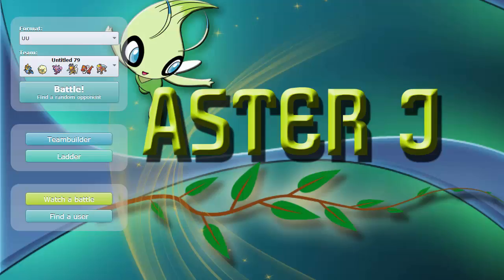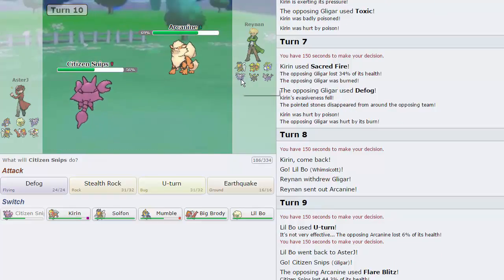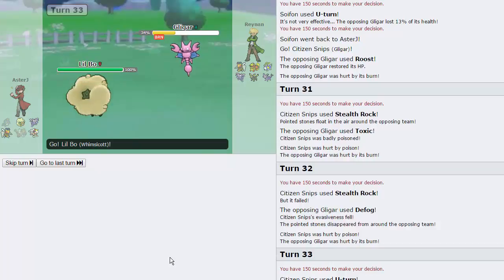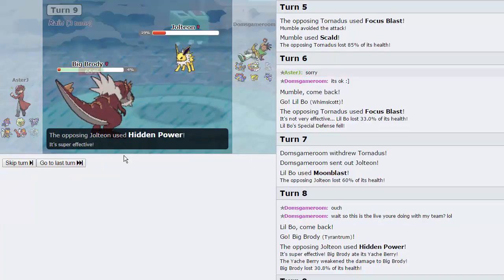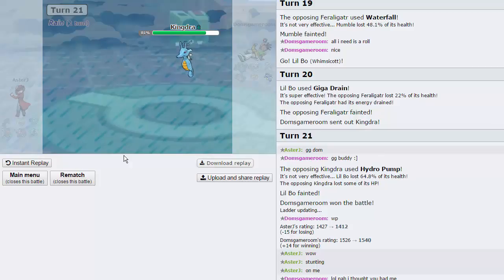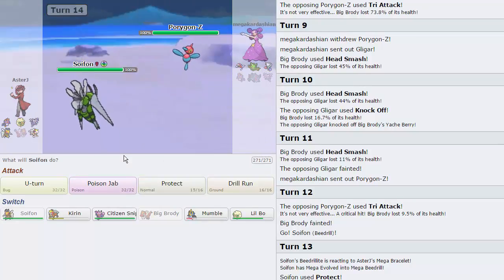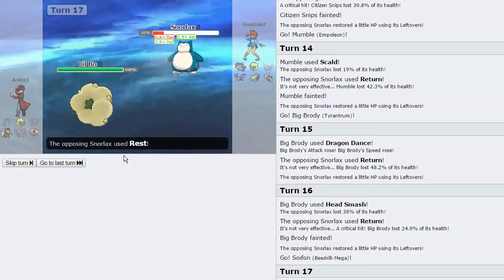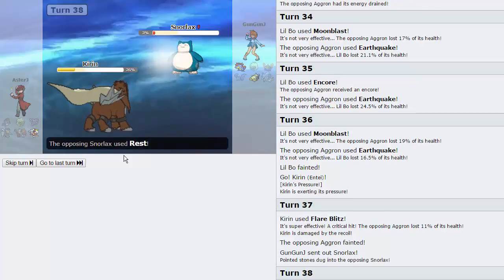Pokemon [ORAS] Showdown Live #62 w/ AsterJ - Black and Yellow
We have another Pokemon Showdown Live for you today, this time we're doing UU! That's right 2 UU lives in a row! enjoy guys!